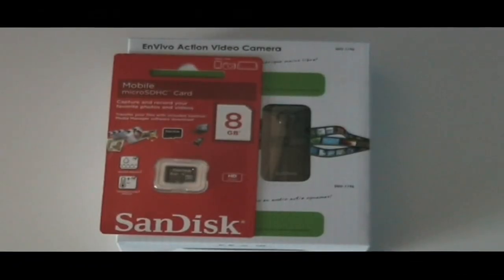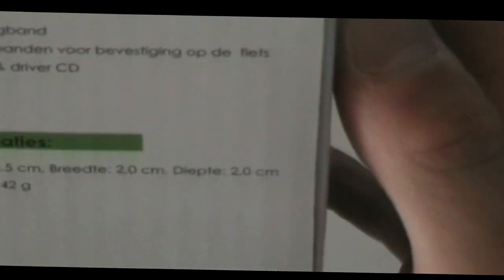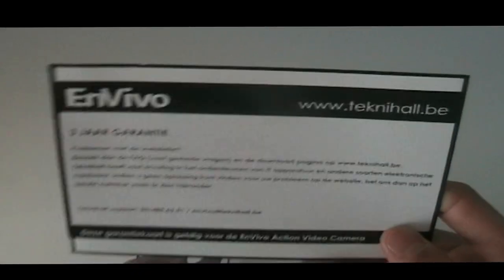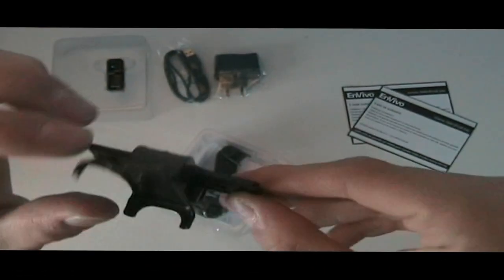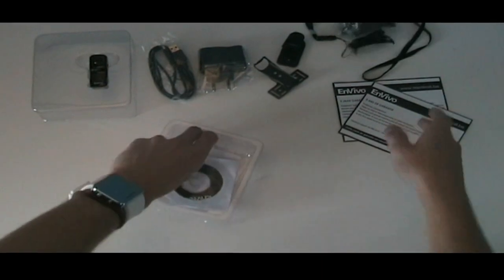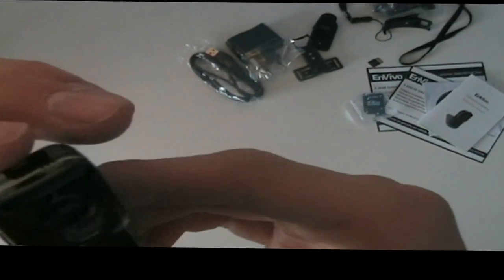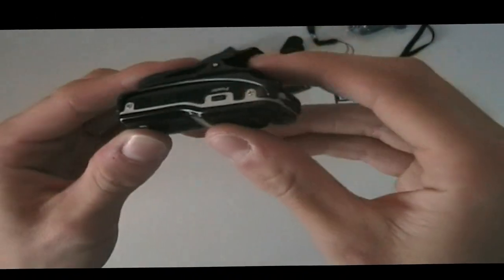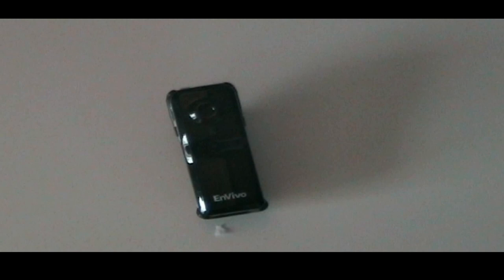Unboxing: Envivo Action Camera - DaTechChannel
This is the unboxing of the Envivo Action Camera by DaTechChannel.
We know it has been a while, but no we are back with almost weekly videos.
We are with 3 video producers now in stead of 2, so it should wok out te get partenered in a while.
Folow us on Twitter: @DaTechChannel